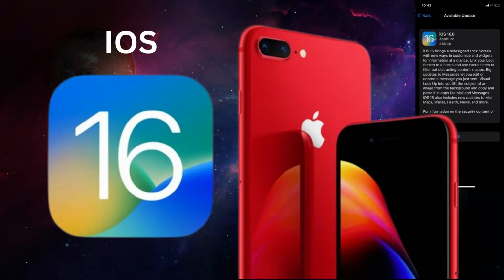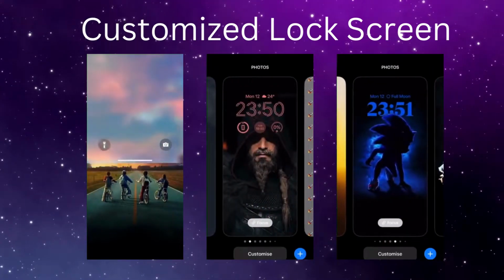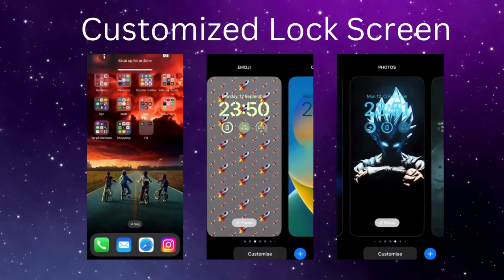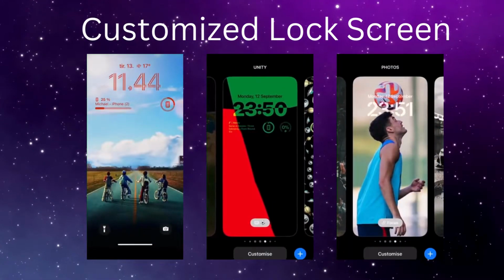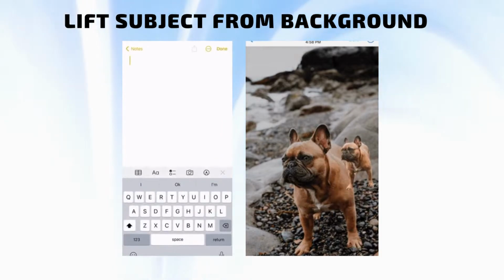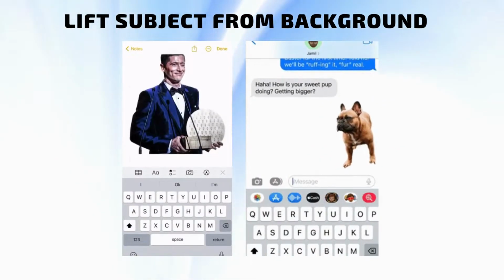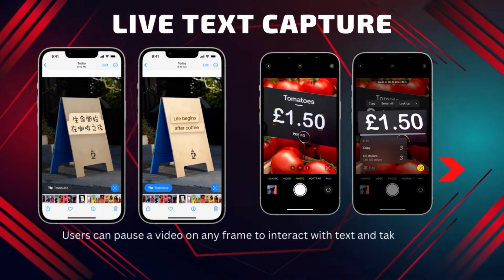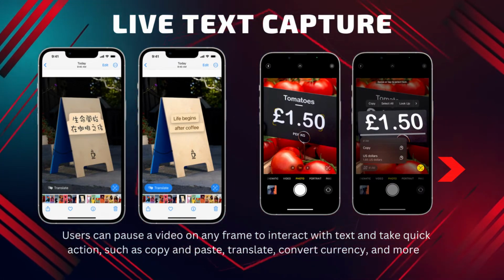Apple iOS 16 update: Check Top 5 list of new features released on iPhones - Lock Screen, Live Text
What is iOS 16?
Must-read Apple coverage
Apple debuts new and enhanced watches, iPhones and AirPods
How to change Touch ID settings on a MacBook Pro
Save more than $1,000 off a refurbished MacBook Air
iCloud Usage Policy (TechRepublic Premium)
iOS 16 is Apple’s newest version of the iOS mobile operating system that powers iPhone devices. It was announced at Apple’s WWDC ‘22 conference and released in September 2022. The iOS includes features and performance improvements that are available on a wide range of iOS devices; see the list below to find out if iOS 16 will work on your device.

This new version of iOS includes many new features that are relevant to developers, enterprise customers and consumers, including an all-new Lock Screen design, widgets, new developer APIs and much more.

Other notable iOS 16 features
QuickNote is available on iOS 16, letting you easily create a note from anywhere in the OS or apps via the Share menu.
Mail gains the ability to schedule messages, recall messages and remind users later about a message they need to read or reply to.
Dictation now keeps the keyboard open so you can easily swap between dictation and typing. Dictation can also now add punctuation automatically and even allows for dictating emoji.
Live Text now works with video, allowing you to pause on a video frame and select text in the video to copy and paste, translate text or convert currency.
Settings gets an update that allows users to find and manage their Wi-Fi passwords directly from the Settings app.
Safari will synchronize website-specific settings such as page zoom, Safari Reader settings and more between all devices.
Spotlight will gain actions, including the ability to start or end a timer, and will surface content from even more built-in and third party apps, including results from Messages, Notes and Files.
Handoff for FaceTime lets users take a call on their Mac or iPhone and hand it off to another Apple device without missing a beat.
Freeform is a new app coming later this year with iOS 16 that will allow for whiteboard communication via FaceTime or Messages and allows members to easily collaborate in a shared space.
Touching and holding on a subject in a Photo can now let you remove the background and create an instant alpha of the subject that can be dragged and dropped into a message, presentation or other application.
Shortcuts can be run with Siri right after you install them without any setup required.
ShareKeys will allow users to sign into websites and apps without needing to supply a password. This uses biometrics to store a key that is authenticated with a website securely, bypassing the need for any passwords and eliminating nearly all phishing attempt scams.
The Fitness app for iPhone can be used without the Apple Watch, and your iPhone can track steps and provide guidance if you prefer not to wear an Apple Watch.
The Apple Health app can remind you of medications and also securely track your medications and log your medication activity.
Door Detection is a new feature in iOS 16 that will allow sighted challenged users the ability to detect if a door is opened or closed, read aloud numbers on the door and more.